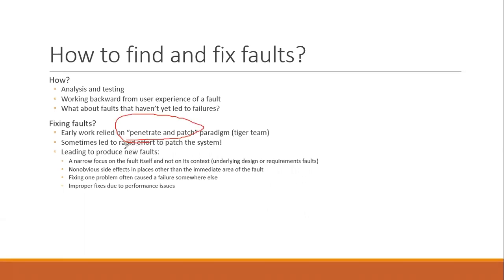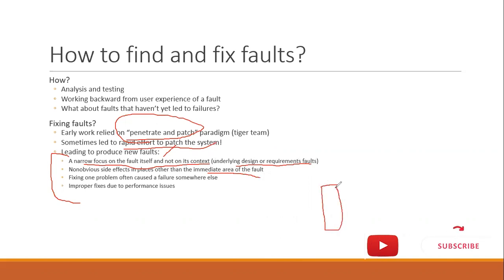How to fix Faults? | Lecture 27